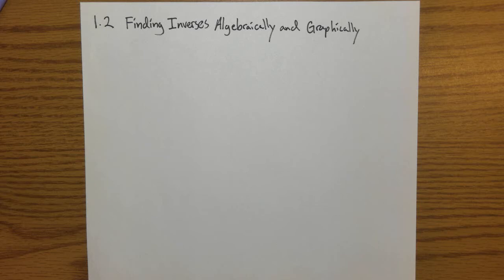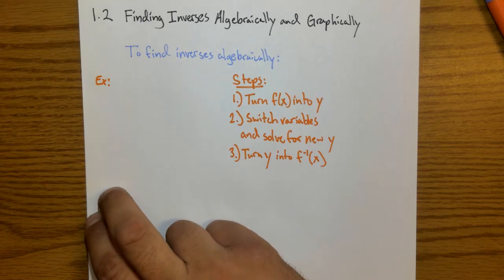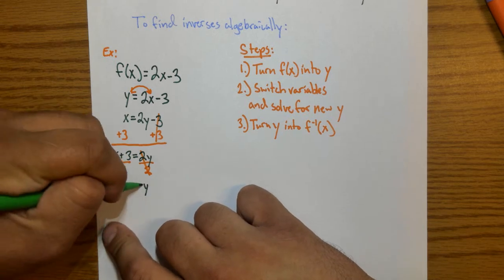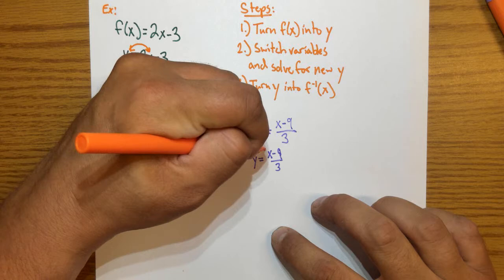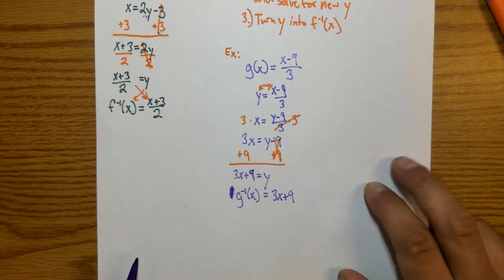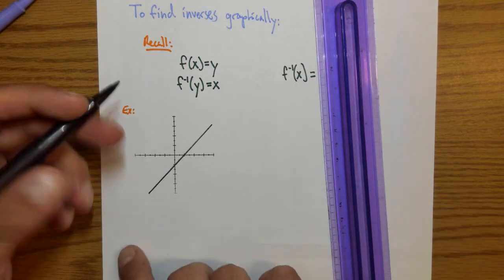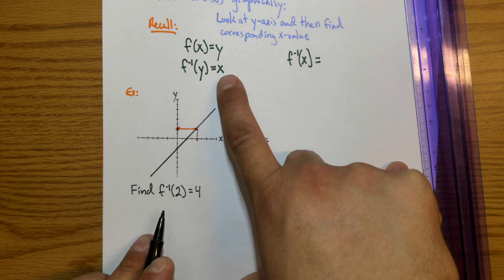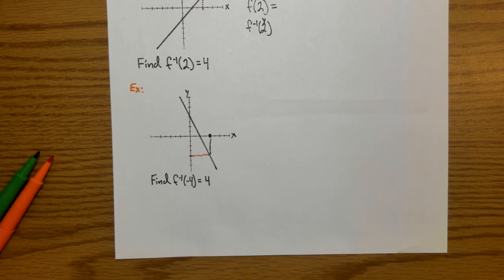1.2 Finding Inverses Algebraically and Graphically